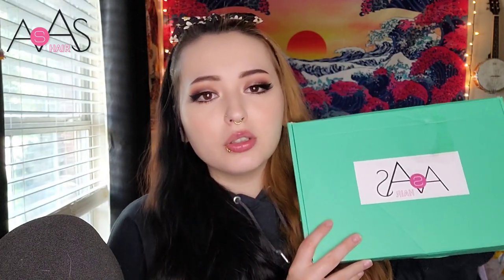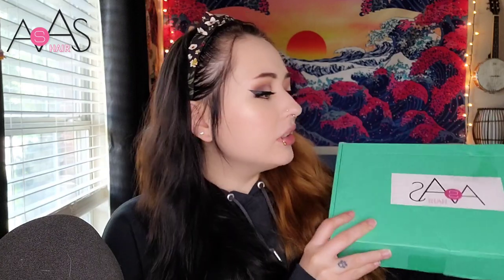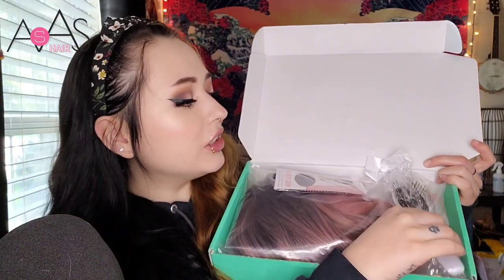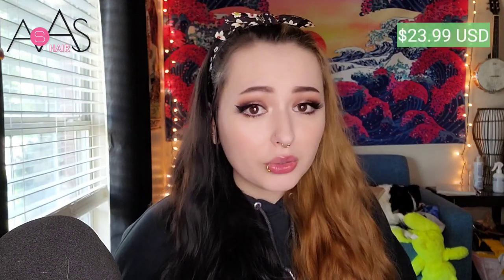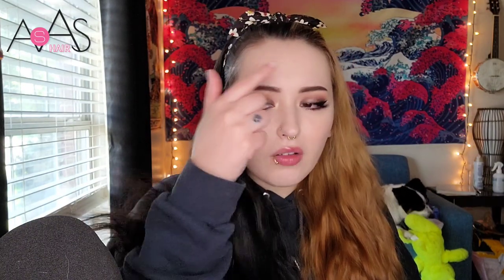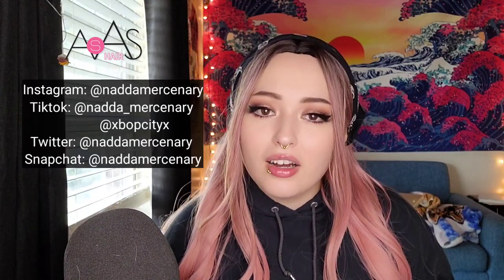The Most Natural Looking Non Lacefront Wig | AsAs Hair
Check out asashair.com for stylish and affordable wigs!

cods: "Nadda"

code: "Nadda"

Have all your environments sanitized with Vitals Sanitizer!